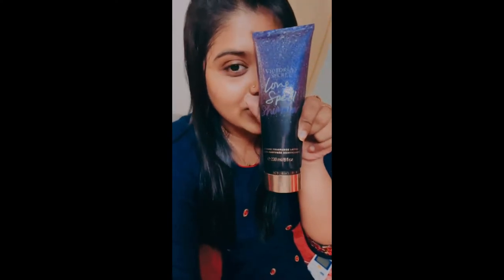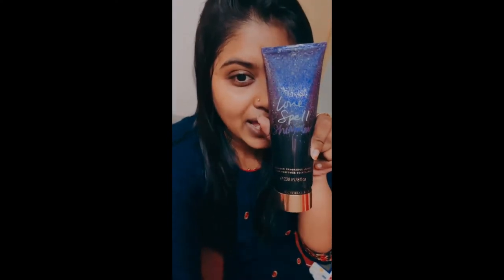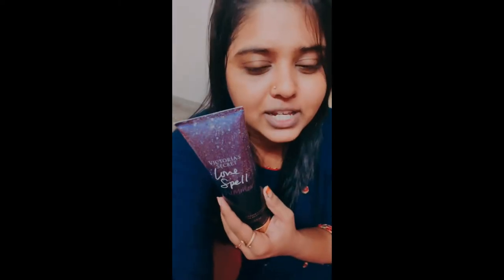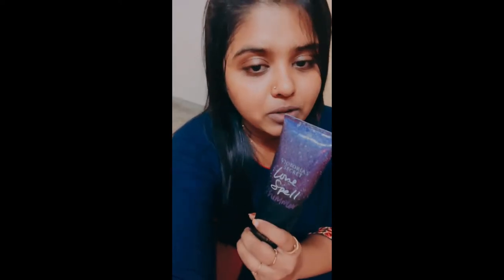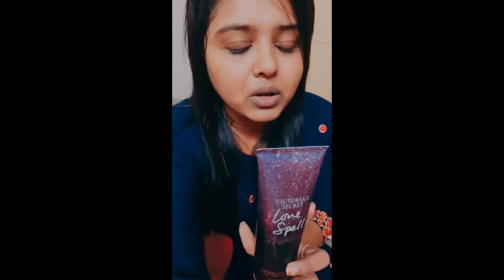Jig jig lotion?check my caption🫰🏻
In this video you will see about the lotion which i like most and how much and how it will be🤗